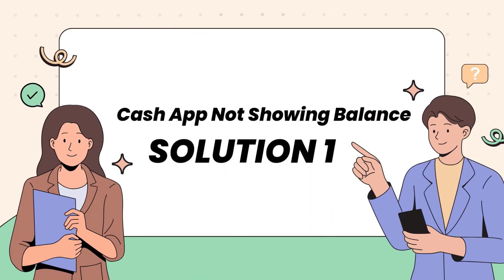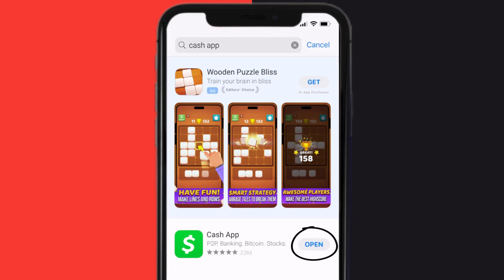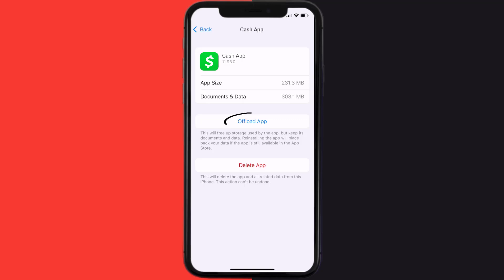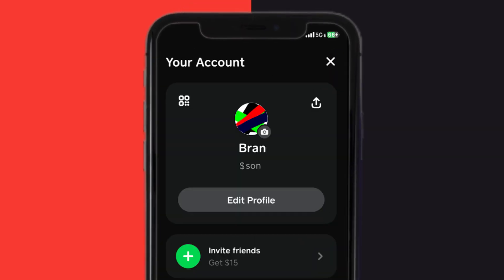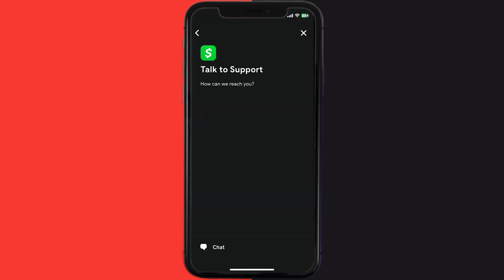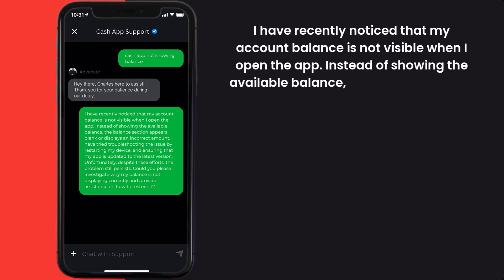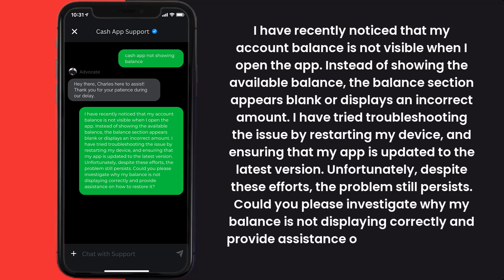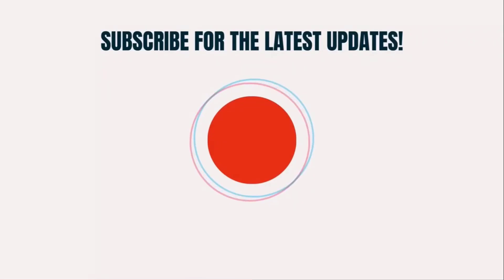Cash App Not Showing Balance: How to Fix Cash App Money Not Showing Up In Balance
In this video, I'll show you How to Fix Cash App Not Showing Balance. This is the easiest and fastest way to Fix Cash App Money Not Showing Up In Balance. Make sure you watch until the end of this video to find out How to Fix Cash App Not Showing Balance on Android and iPhone. These methods work on Android as well as iOS 11, iOS 12, iOS 13, iOS 15 and iOS 16. Hope you enjoy!

Video Parts:
00:00 Intro: How to Fix Cash App Money Not Showing Up In Balance
00:08 SOLUTION 1
00:27 SOLUTION 2
00:57 SOLUTION 3
01:55 Outro: Ending

Topics Covered:
Bytes Media
how to
Cash App Not Showing Balance
How to Fix Cash App Money Not Showing Up In Balance